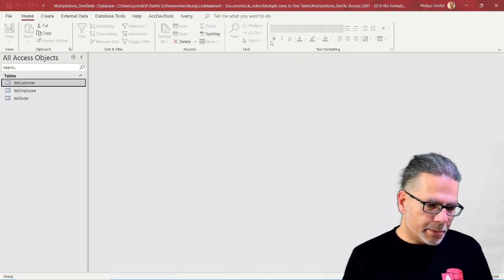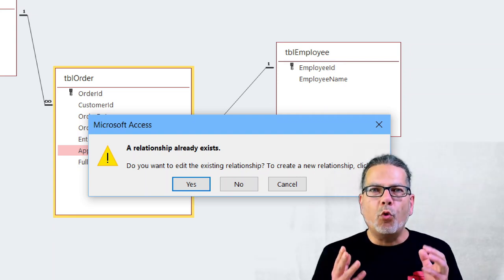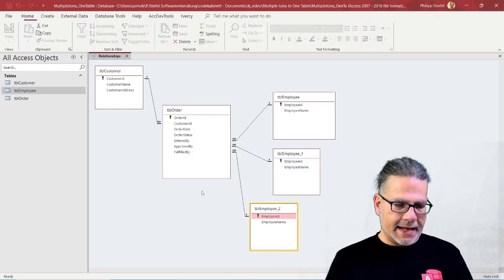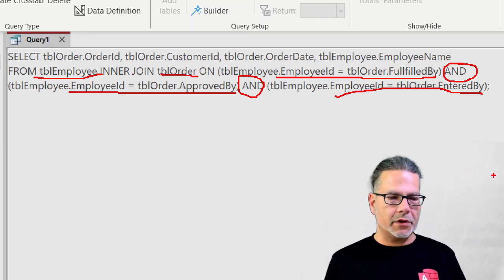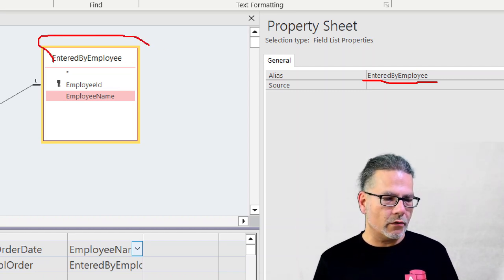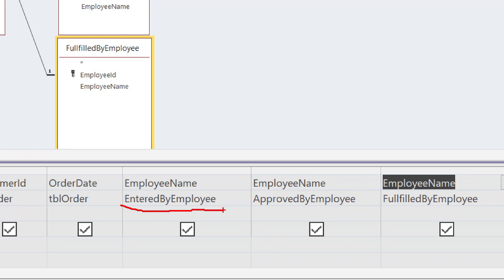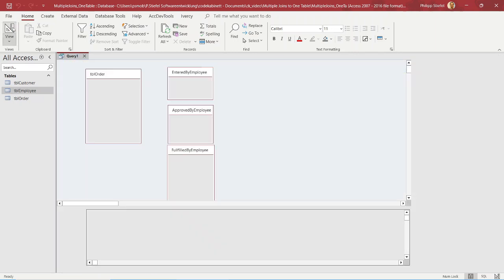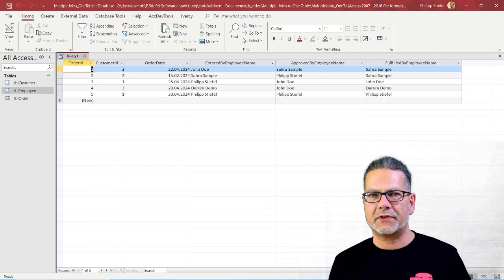Multiple Joins to a Single Table - MsAccess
The are some scenarios in relational database design where you need to design multiple independent foreign-key relations between just two tables. When you want to create a query to retrieve the data from these tables, you must create multiple joins to a single table.
Sounds complicated? It becomes much less complicated once we look at a concrete example of this scenario in Microsoft Access in this video.